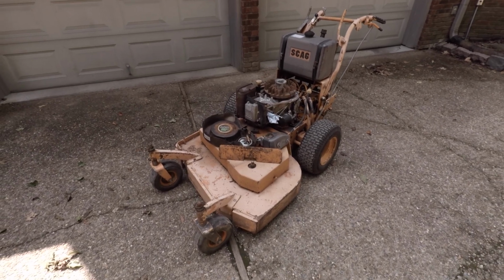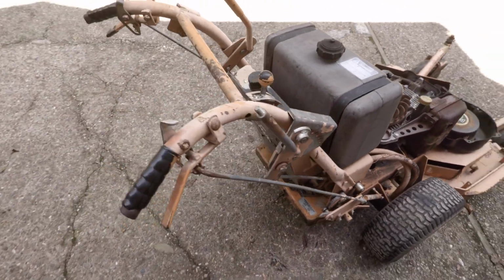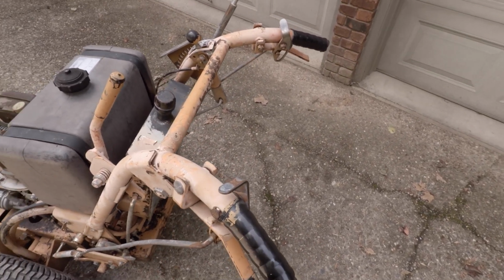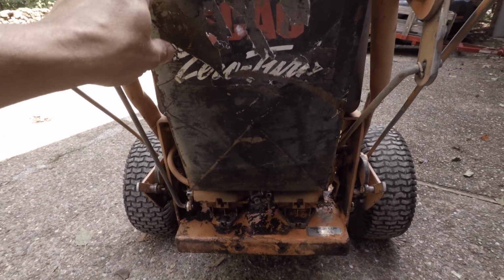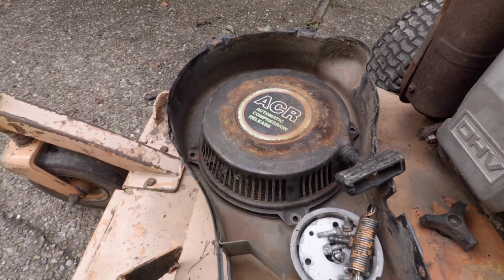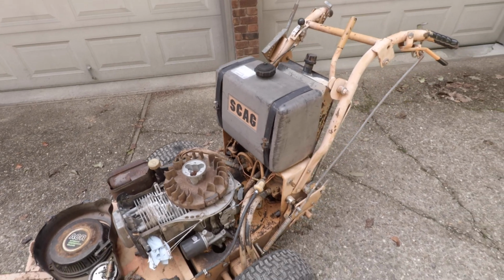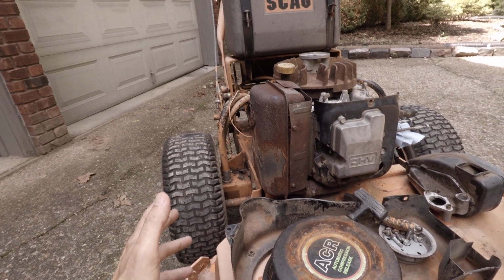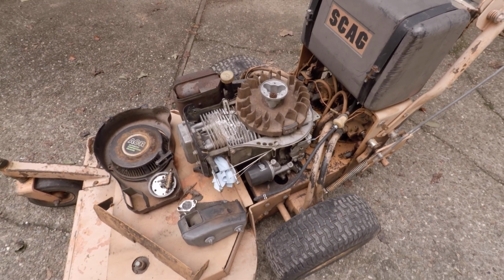Scag Hydro Static Walk Behind Mower Basket Case - Can It Be Saved? - Part 1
In this video I show you the latest project to come into the shop, a Scag Hydro Static heavy duty commercial walk behind mower that is a total basket case.  In part 2 I will attempt to repair the motor and see if I can get it to run.  From there I will continue to fix this mower to the point of hopefully being able to fully restore it.